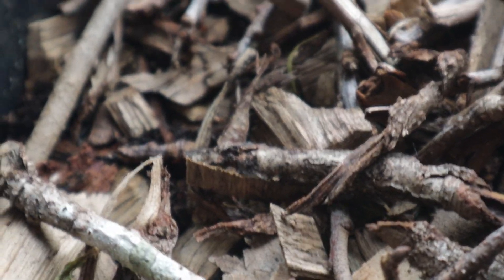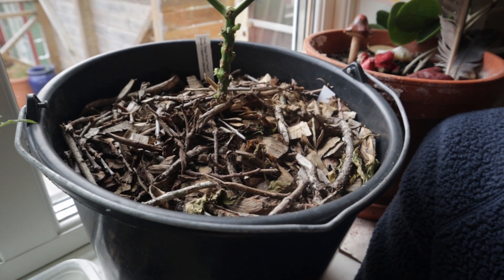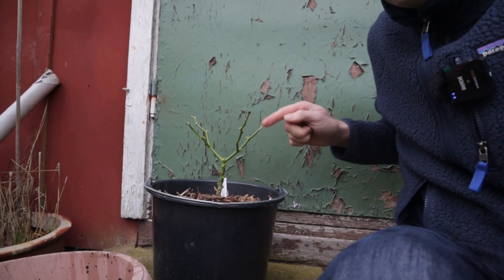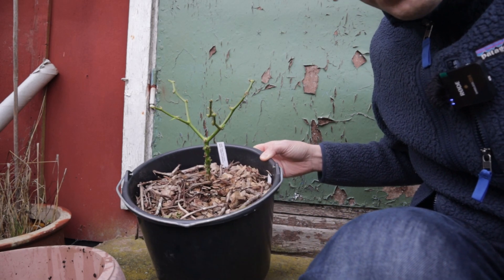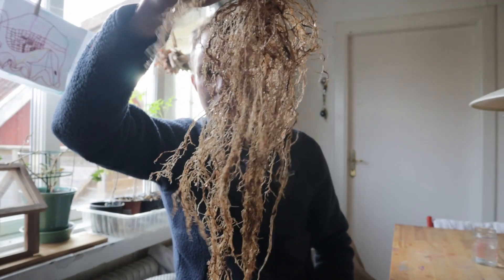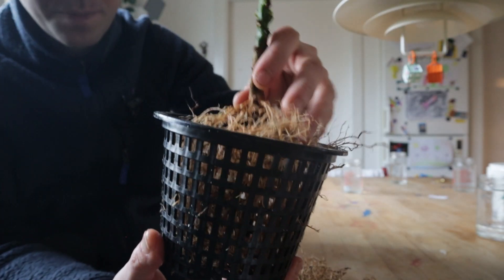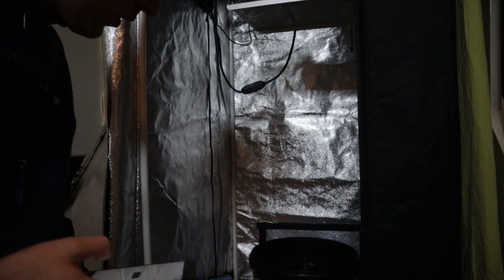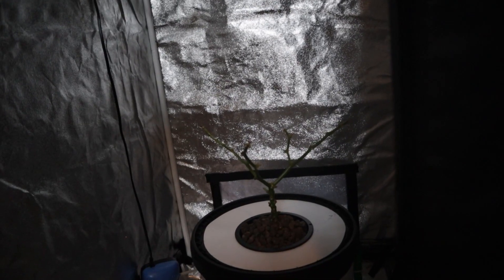How to move Soil grown Chilli plant into DWC Hydroponics pot. Low power Grow Experiment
Grown in Soil from seed outside, sat in my kitchen window before becoming infested by mites, and then other kritters, I'm going to transfer this Chilli plant from soil into a DWC hydroponics system. Do you think it will survive?

*Urban Grow FS01 Full Spectrum LED panel with ratchet hangers:*

_(Shipping across Europe)_

Chapters:
00:00 - Kritters!
00:11 - Welcome & plan for video
01:03 - Removing soil and looking at roots
01:49 - Decent looking root mass, now to clean them
01:58 - Trimming of roots to fit in net pot
02:19 - Speed trimming
02:32 - Clay balls in, and ready for DWC
02:48 - New indoor grow setup for winter
03:12 - Plant going into DWC pot. Good luck!